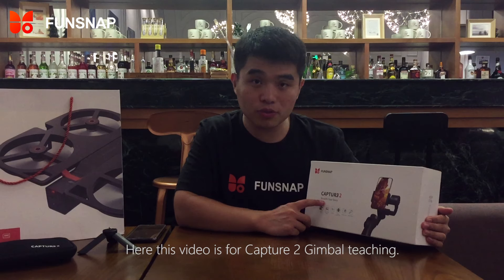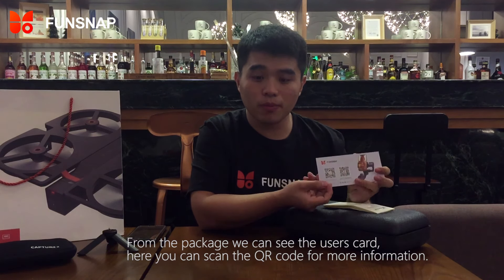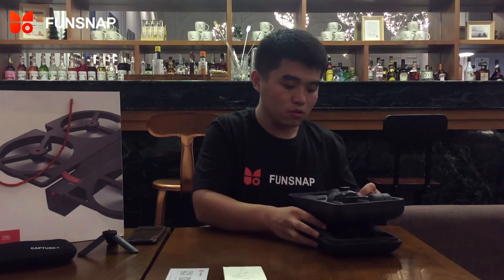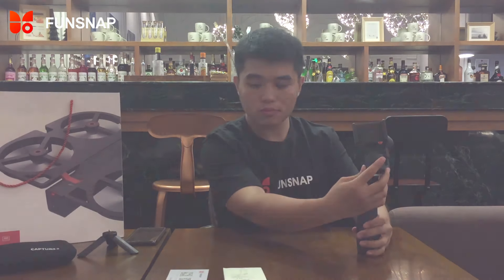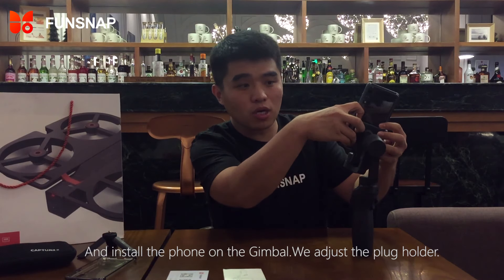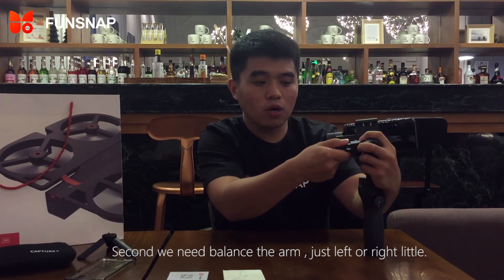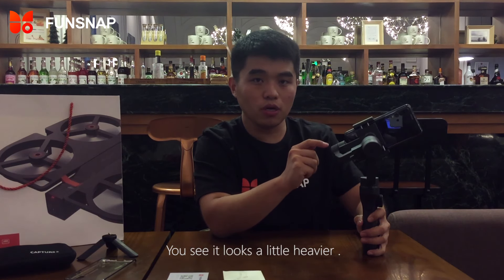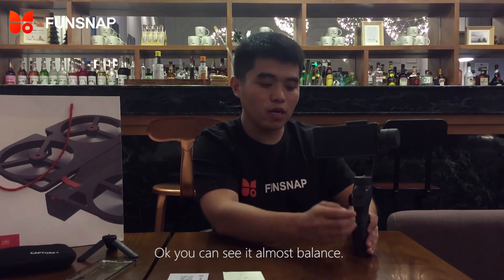Capture 2 Teaching Video——one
This video for Capture 2 Gimbal teaching video